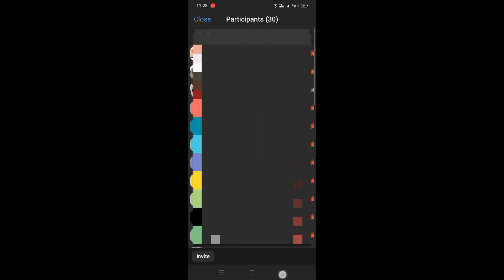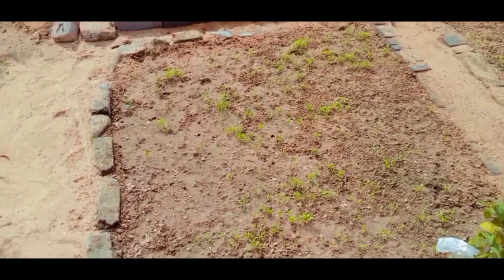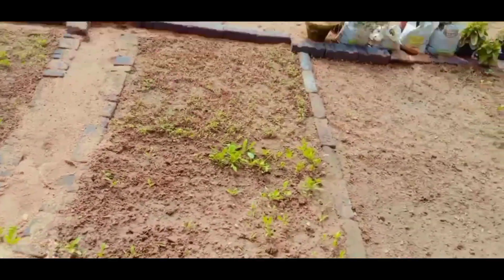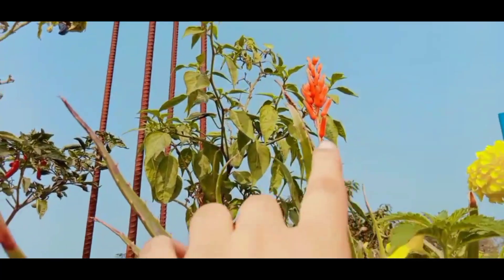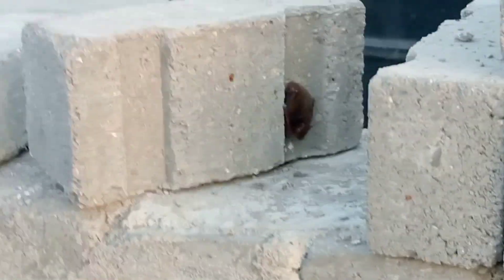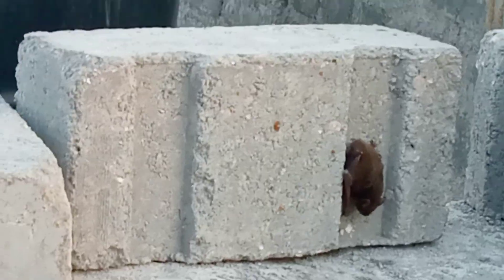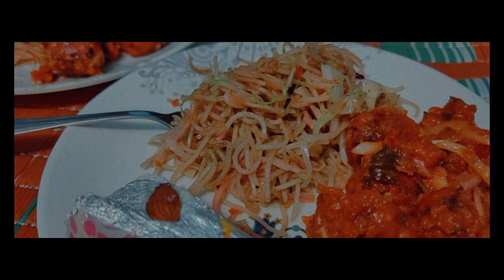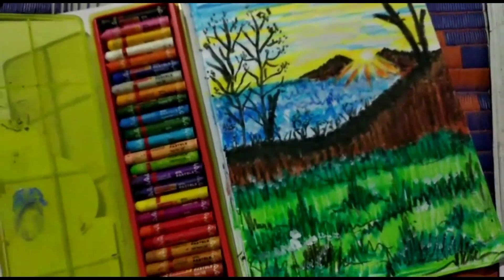A Day In Winter Vacation ❄️🥶|Vlog-11